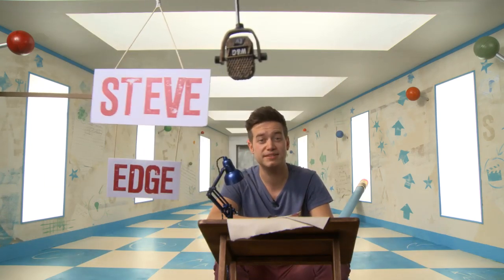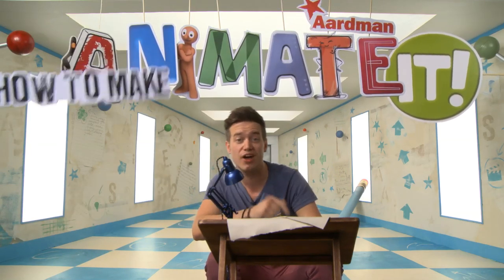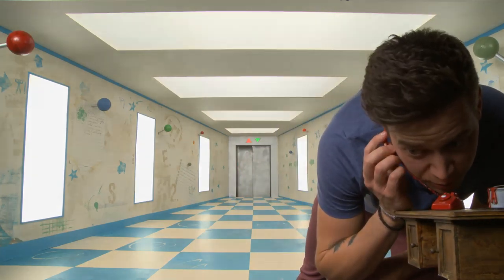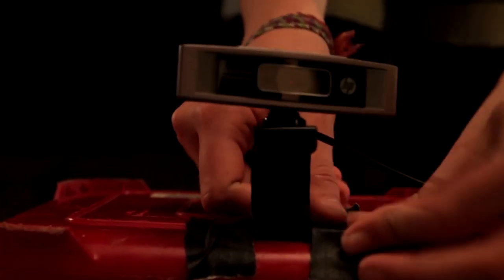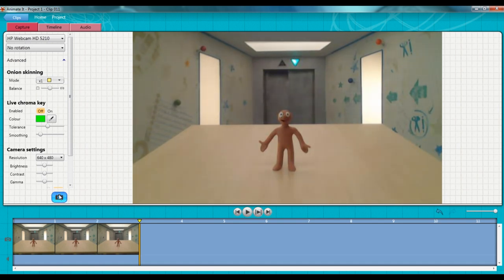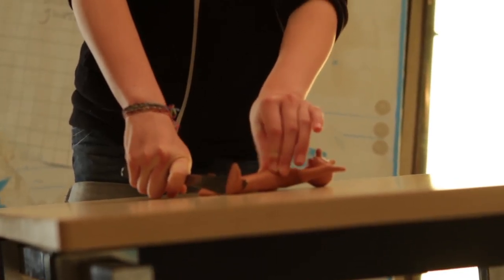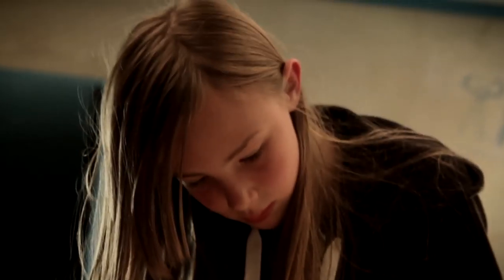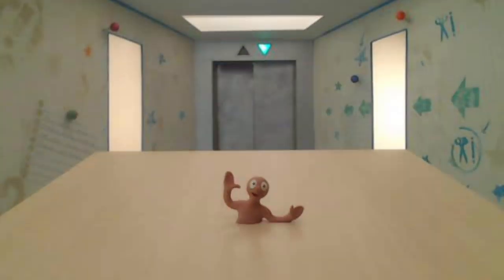Animate It! Tips and Tricks: How to Make Morph Swim Under a Table!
Animate It! tip number 3 involves one of Aardman's oldest characters - Morph! Steve, one of Aardman's animators, will teach you how to make your Morph model swim through a solid object using Aardman's Animate It! software and a very simple animation trick.

This is part three in a series of Animation "How To" Videos using Aardman's new Animate It software. Subscrie to Aardman's channel to be the first to find out about new episodes!